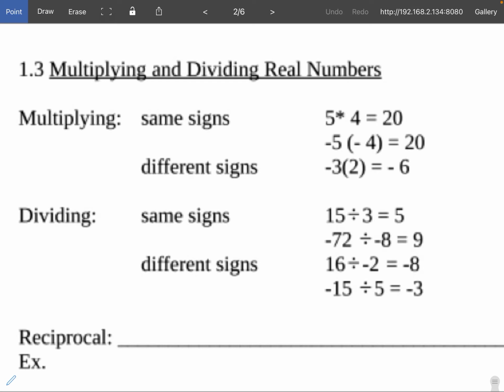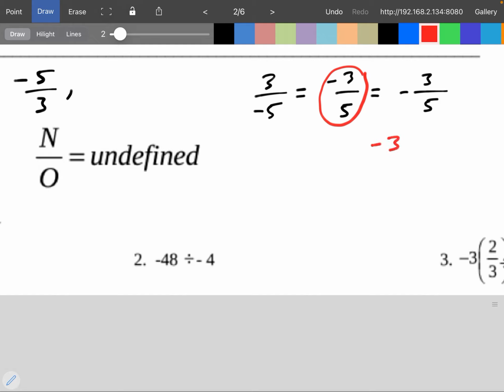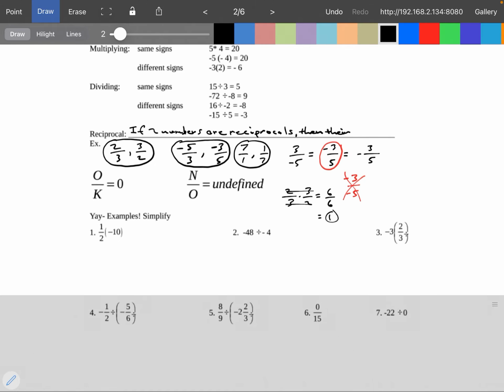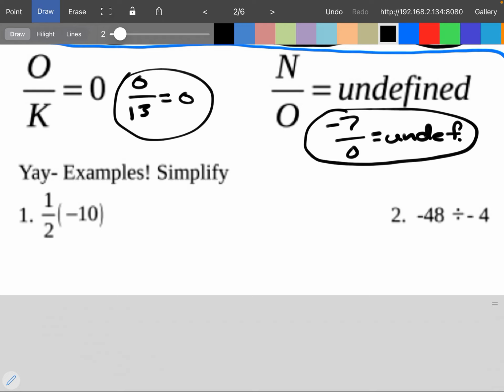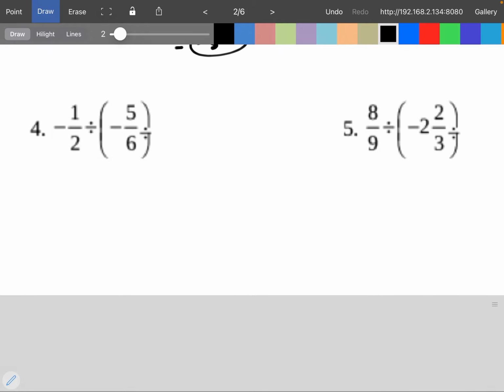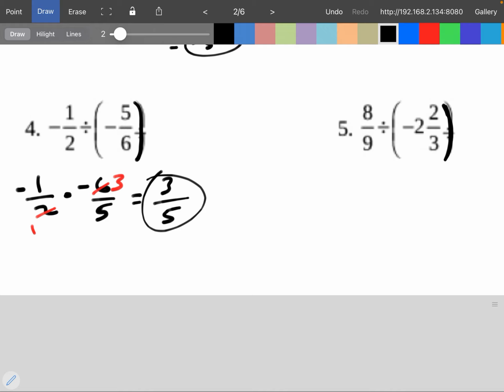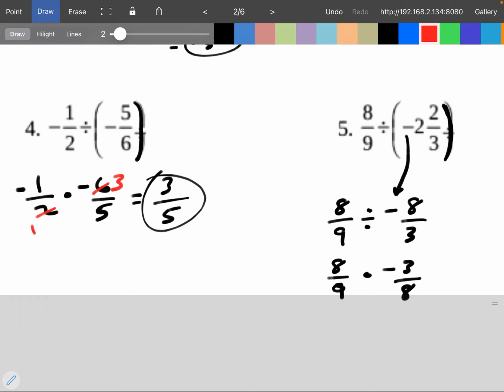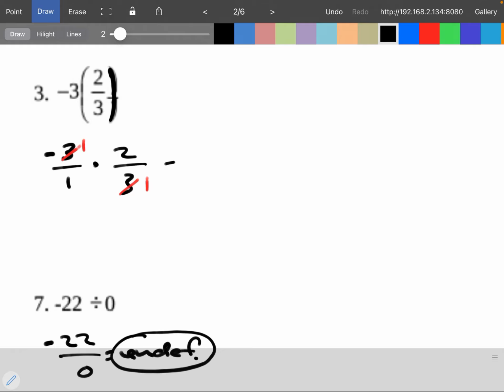Alg 1 Sect 1-3